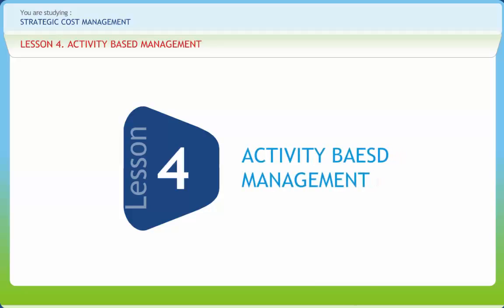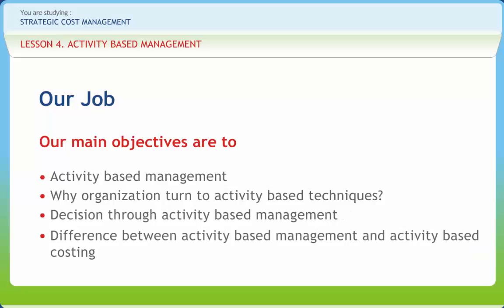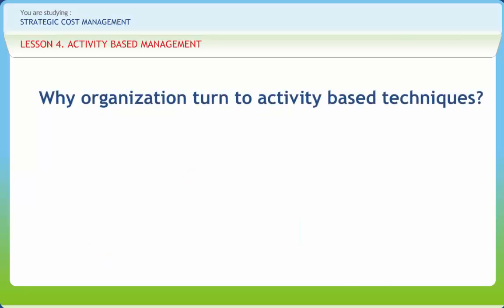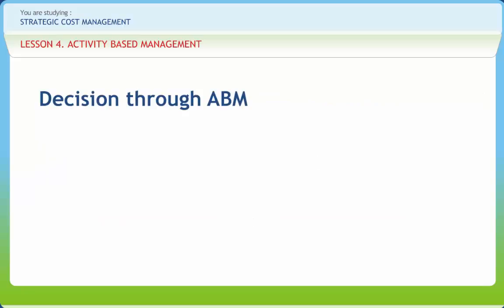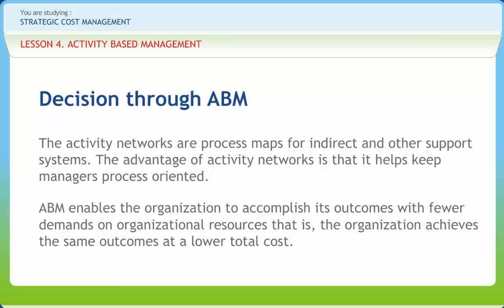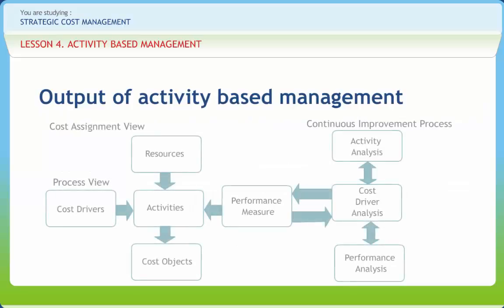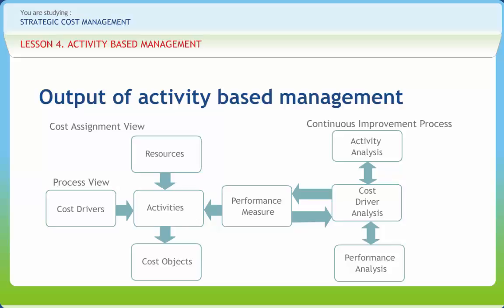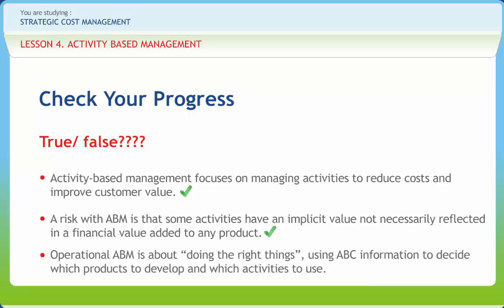Strategic Cost Management 04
Strategic Cost Management is the overall recognition of the cost relationships among the activities in the value chain, and the process of managing those cost relationships to a firms advantage. This is also known as Cost Management Theory. The content of the course-ware follows the following structure

1.Cost Benefit Analysis
2.Cost Management Practices
3.Product Life Cycle Costing
4.Activity Based Management
5.Value Chain Analysis
6.Balanced Score Card
7.Target Costing
8.Variance Analysis
9.Cost Audit And Management
10.Strategic Cost Benefit Analysis